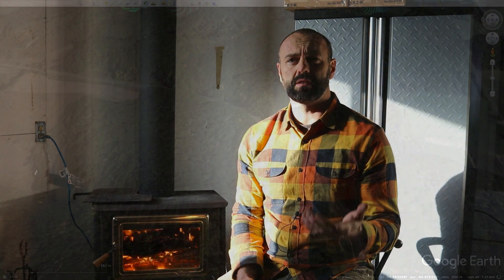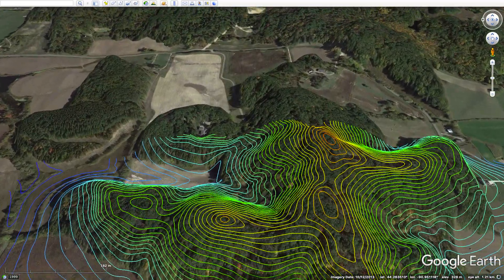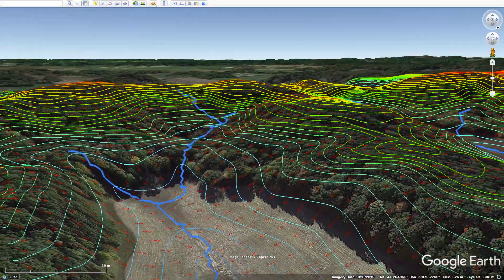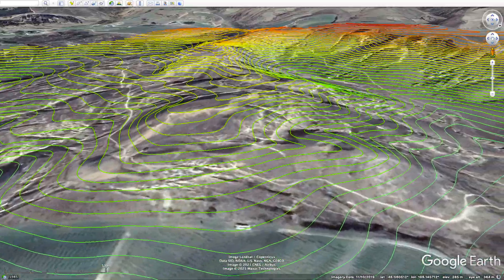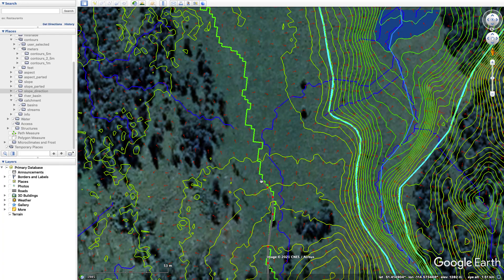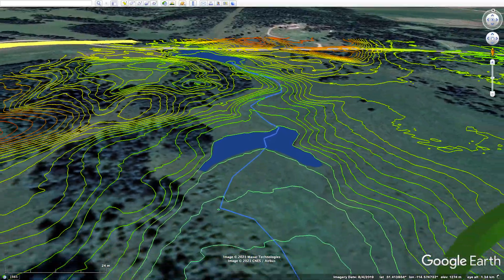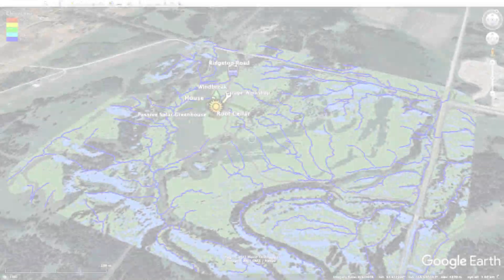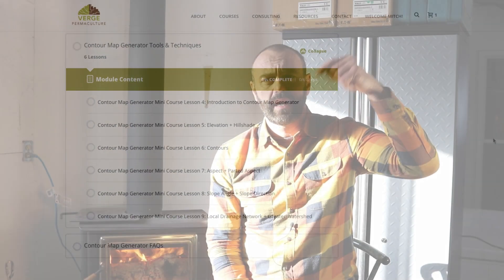Contour Map Generator Expert Tips #3: Water, Access, Structures with Rob Avis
In this week's expert tutorial using the Comprehensive Mapping Package, Rob Avis breaks down the concept of mainframe design, which is arguably the most effective way to design your permaculture property. Mainframe design is focussed on designing your property with considering the following elements in this order: water, access, structure.

To learn more about mainframe design, check out Rob's recent blog post on the Permaculture Research Institute's

Want some training in Google Earth Pro? Enrol today in our course so you can maximize your effectiveness with Google Earth Pro and design the property of your dreams